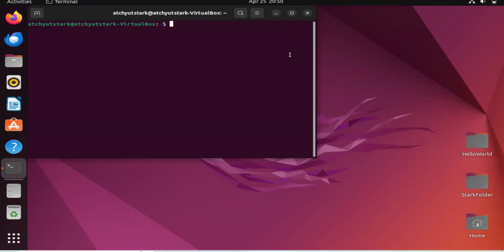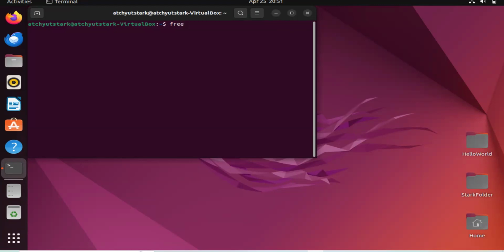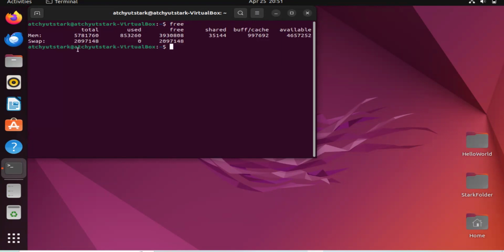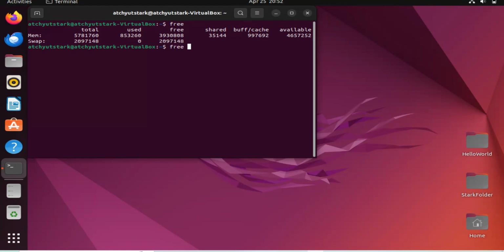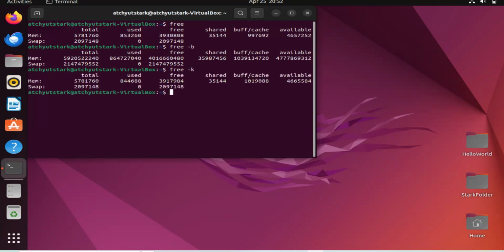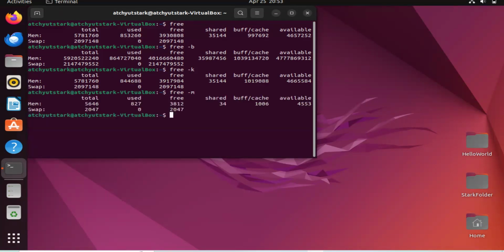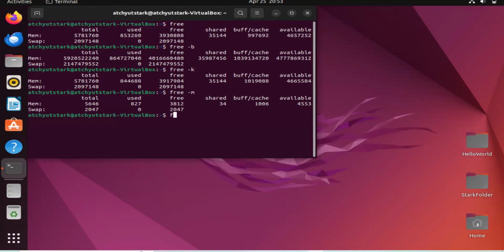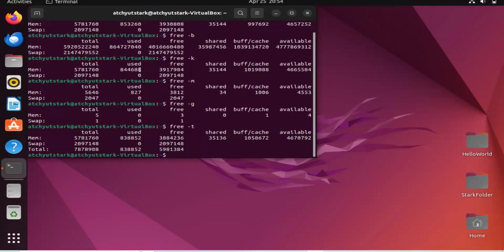Unlocking Memory Secrets: Master the 'free' Command in Linux!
🔍 Dive deep into the Linux memory maze with our comprehensive guide on the 'free' command! In this video, you'll learn how to effortlessly monitor your system's memory usage, understand the output like a pro, and optimize your applications for peak performance. Whether you're a seasoned sysadmin or a curious coder, this video is your key to unlocking the full potential of your Linux system's memory. Don't miss out on these essential insights – hit play now! 🚀💻